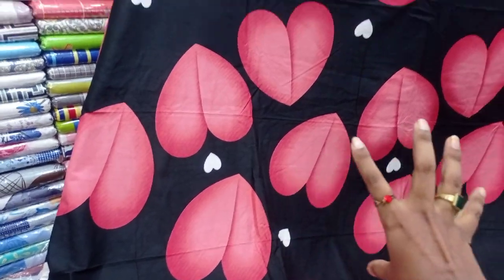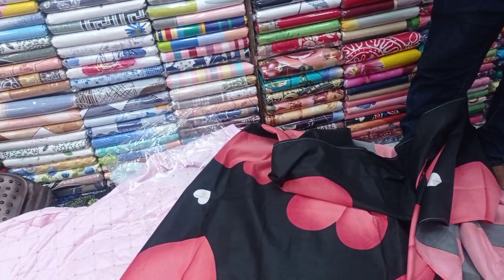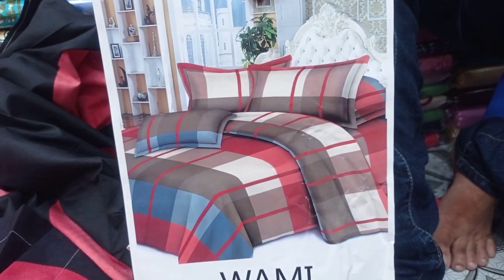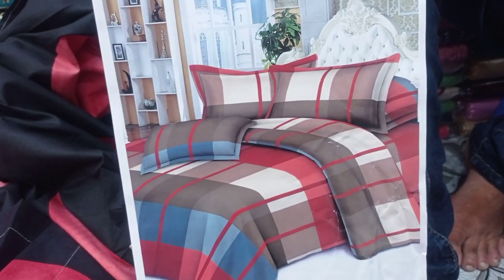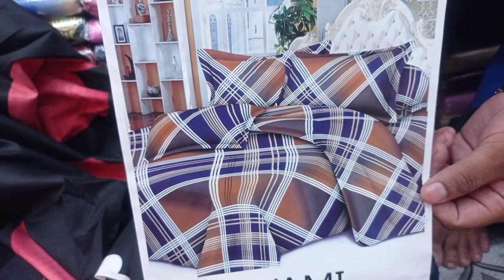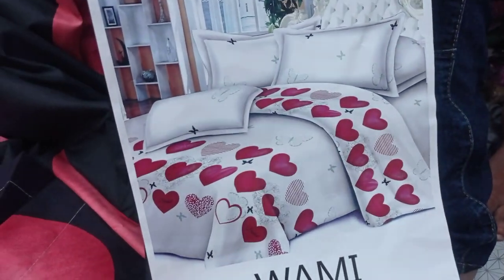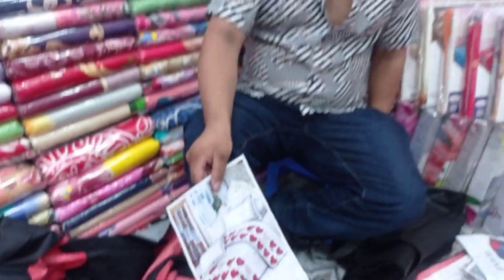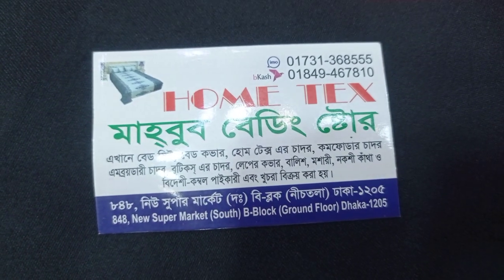অনলাইন হিট কিং সাইজের চায়না বেডশীট কালেকশন। Exclusive Design King Size Chaina Bed Sheet। 3M Media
Konock Chowdhury